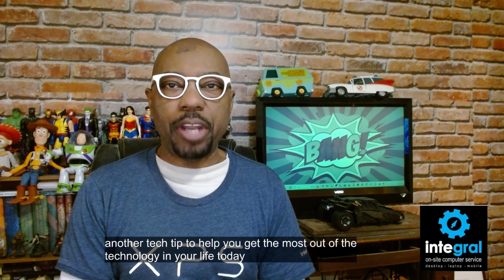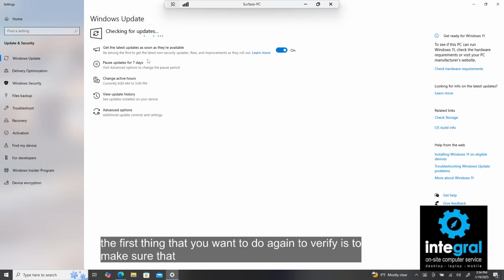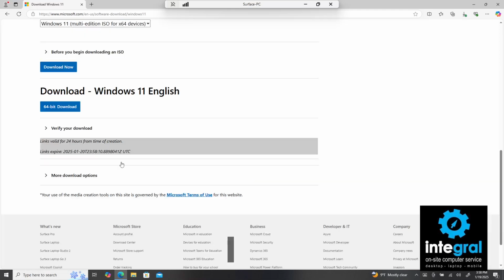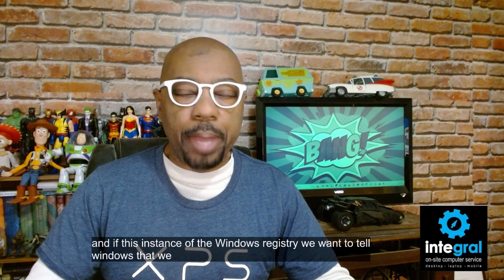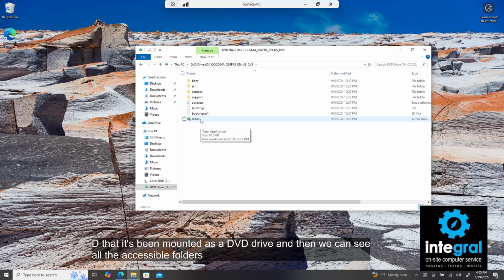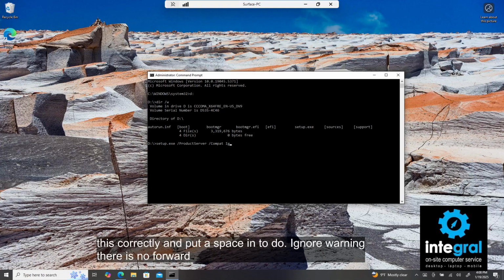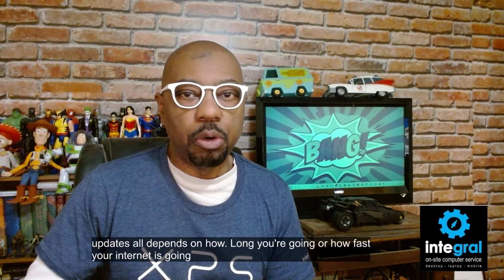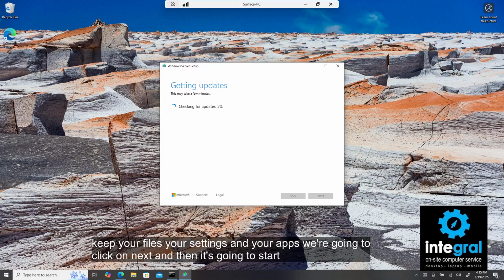How To Install Windows 11 on Your Unsupported Computer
Are you tired of Windows 11 giving you the cold shoulder because your computer is 'too old'? This video is your secret weapon to bypass those pesky system requirements and finally experience the sleek new OS! I'll guide you through a thrilling journey of registry hacks, sneaky workarounds, and a sprinkle of magic to get Windows 11 running on your beloved dinosaur of a machine.